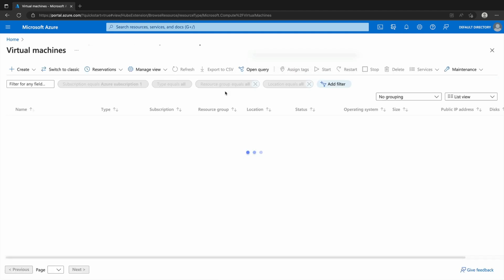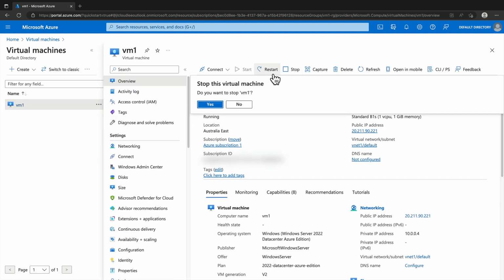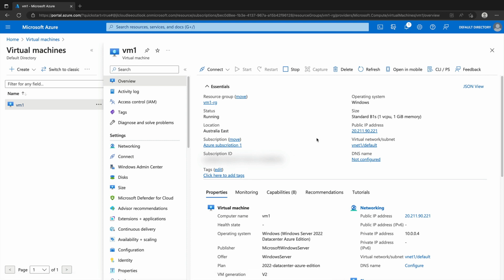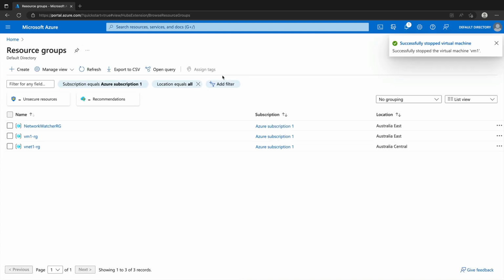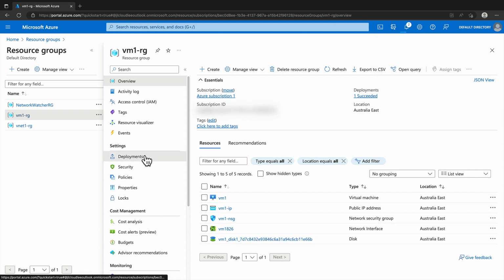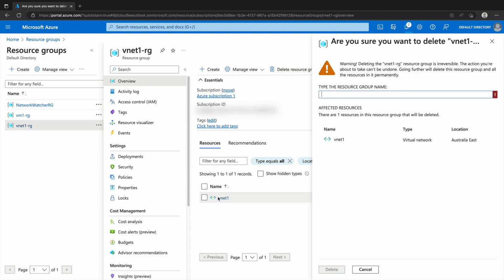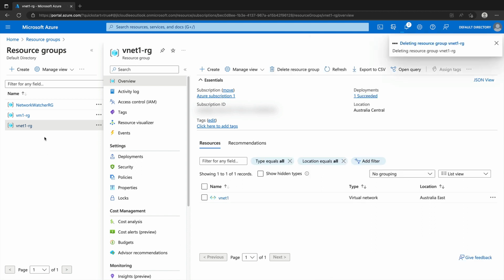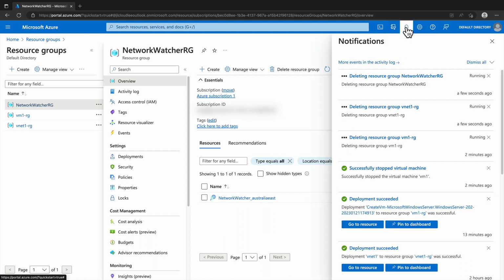Free Getting Started with Azure Course - [DEMO] Deleting Azure Resources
Congratulations for making completing all of the demos in this course. To make sure you don't have any surprise bills, we're now going to delete the resources in your subscription.

In this demo I'll start off by talking through some general tips for being cost-conscious about the resources that we've created so far. Then we'll delete all of the resource groups / resources that we created.